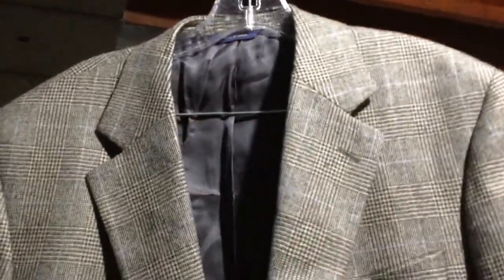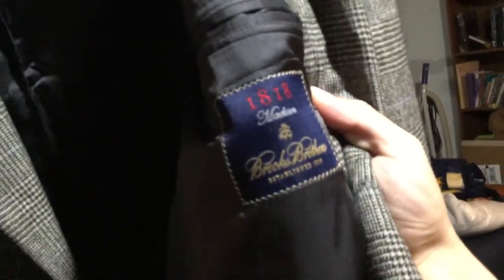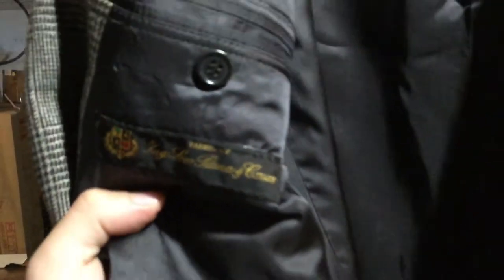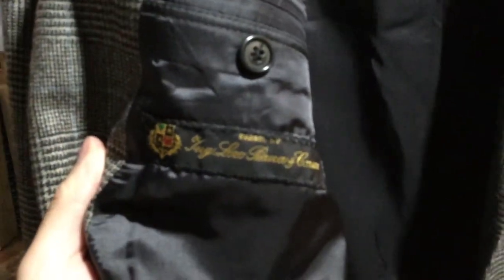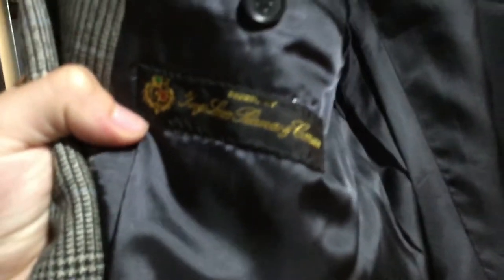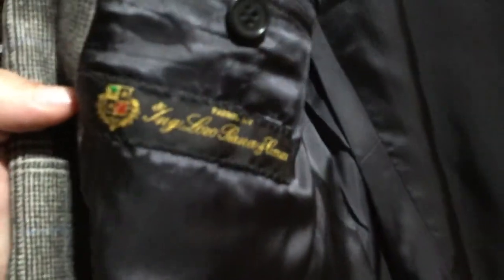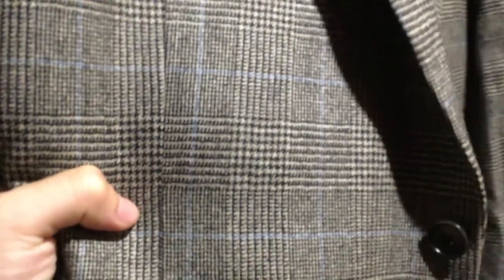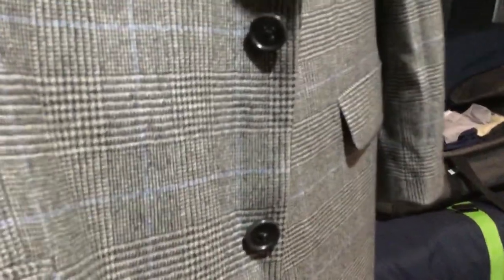My first Loro Piana Blazer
Not quite as exciting as finding it in the thrift store, but should still make some decent profit.